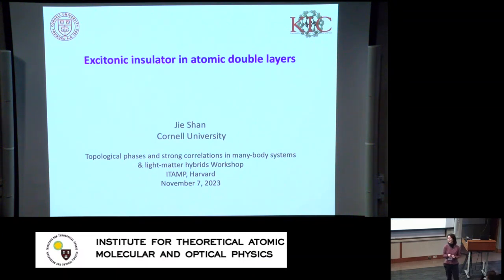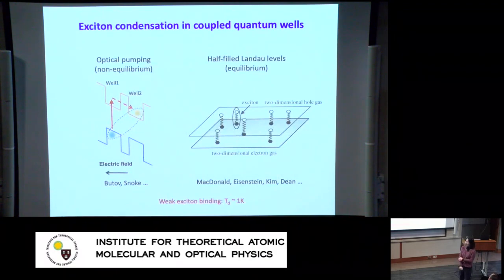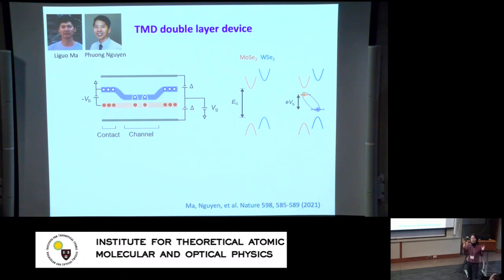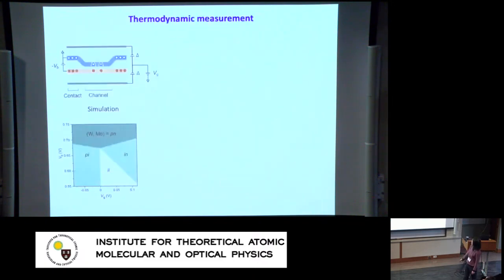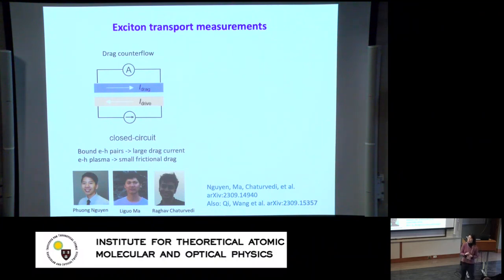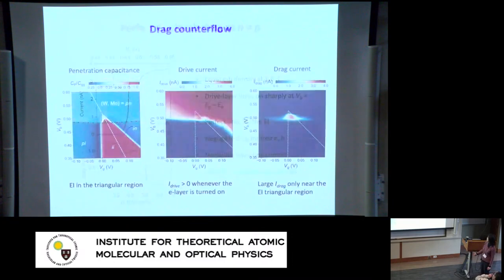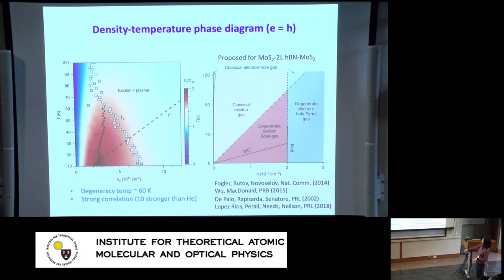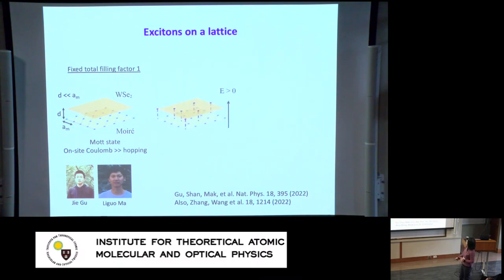Jie Shan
"Excitonic insulator in atomic double layers"